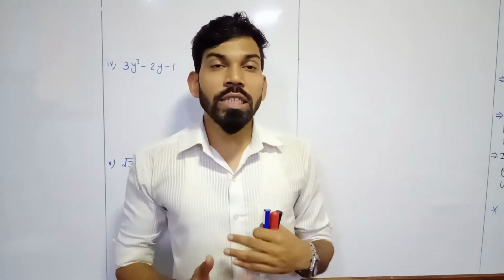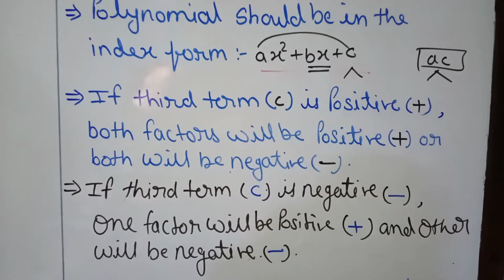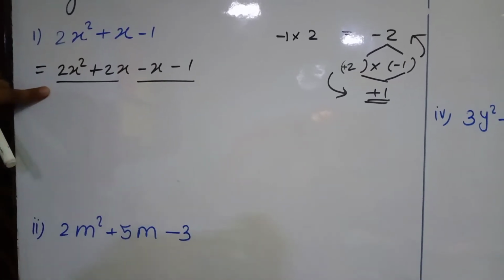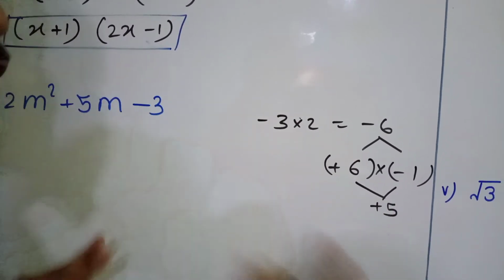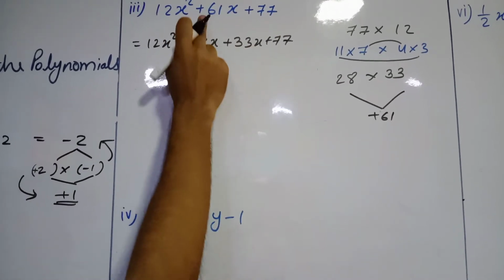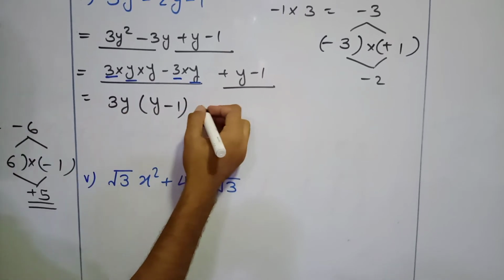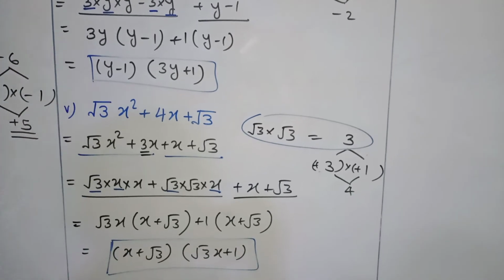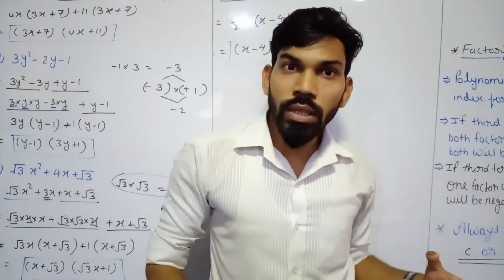Std:-9th,Algebra,Chapter:-3, Polynomials, Part - 8.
Practice set 3.6(Q.1)has been Solved by Shri Raj Sir.